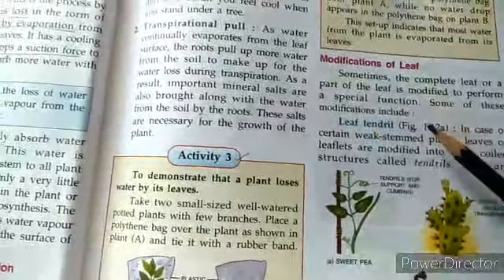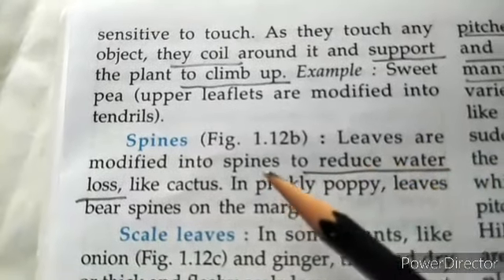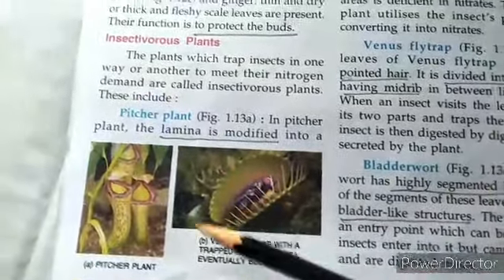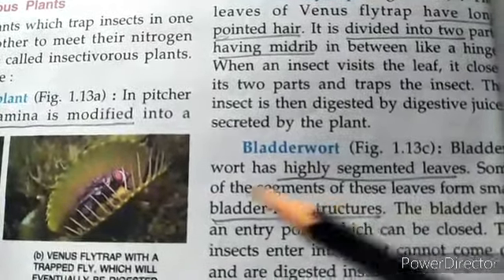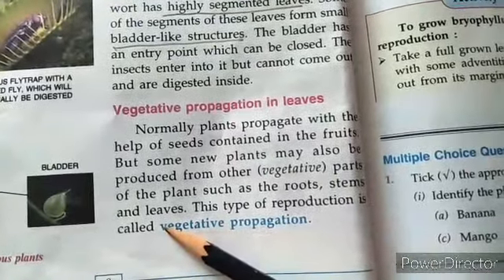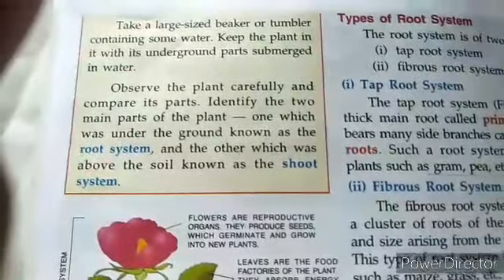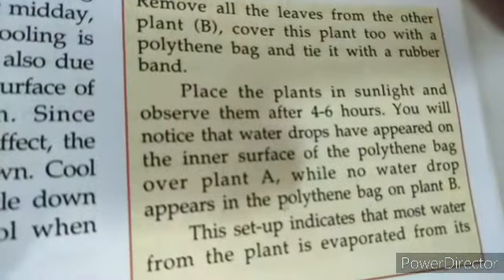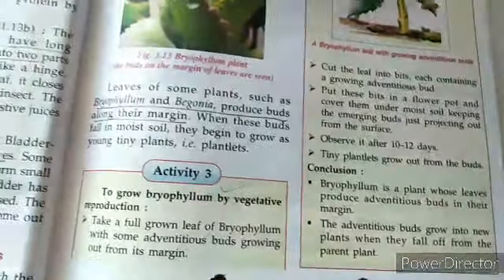Grade 6, Biology, The leaf, part 3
Reading and explaining, to learn with ease, conluding part